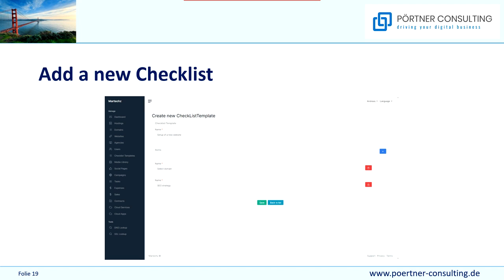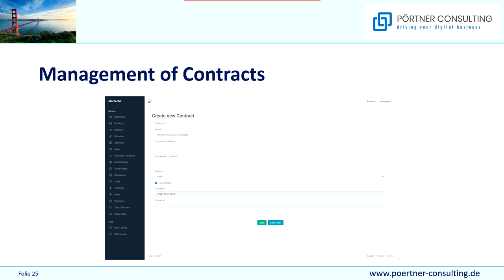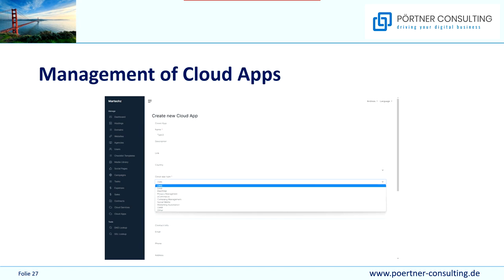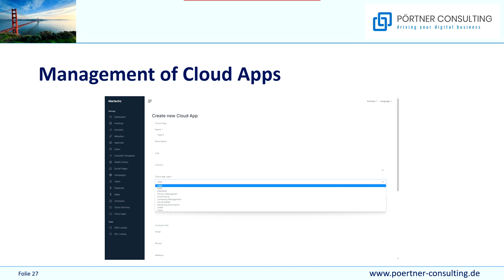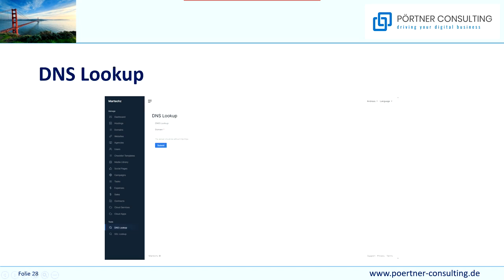MARTECHZ Marketing Technology Management Software Review and Demo Tutorial: Appsumo Lifetime Deal.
OR